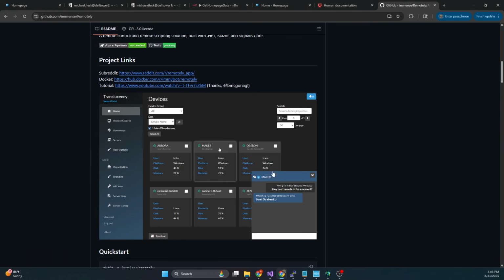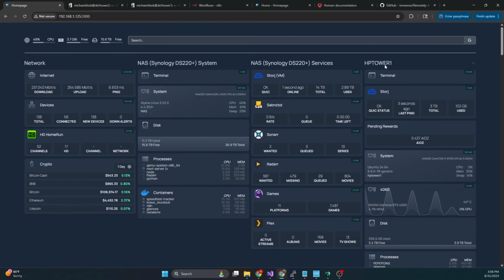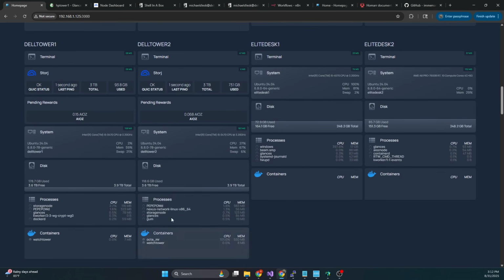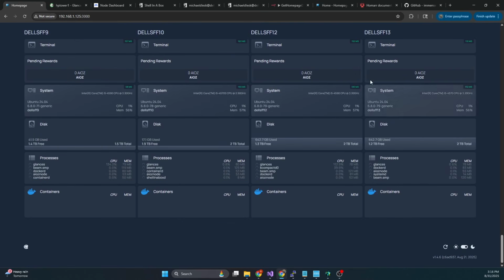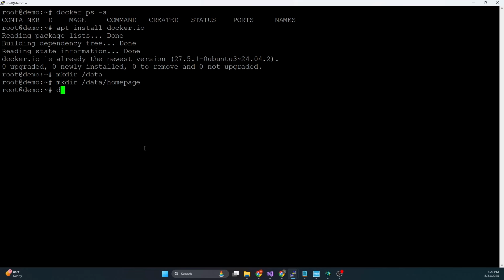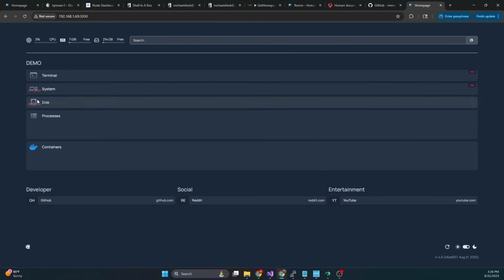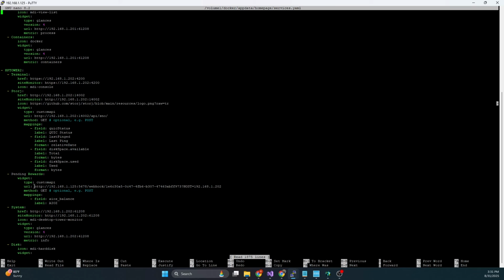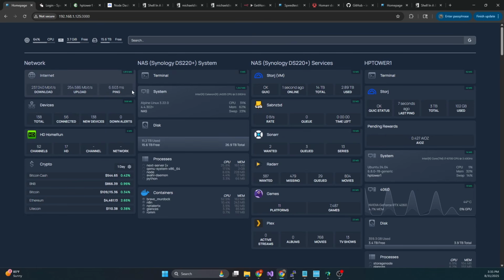Homepage is the Ultimate Home Lab Dashboard for Server Management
Homepage is a modern, fully static, fast, secure fully proxied, highly customizable application dashboard with integrations for over 100 services and translations into multiple languages. Easily configured via YAML files or through docker label discovery.

mkdir /data

sudo docker run -d --restart always -p 3000:3000 -e HOMEPAGE_ALLOWED_HOSTS=* -v /data/homepage:/app/config -v /var/run/docker.sock:/var/run/docker.sock